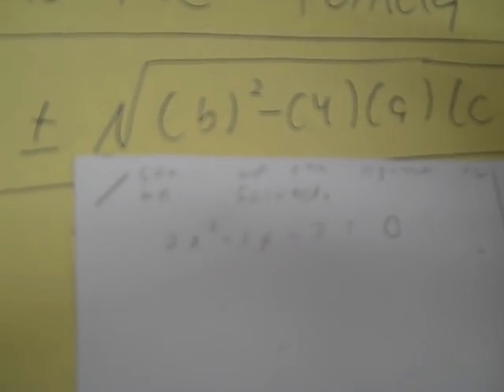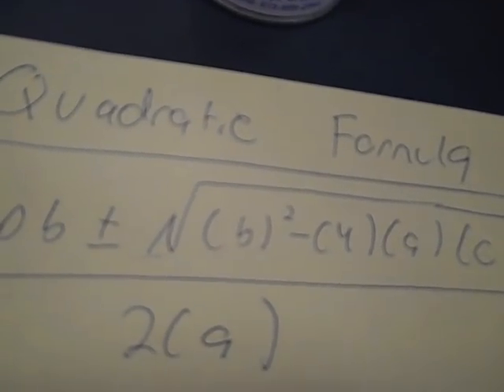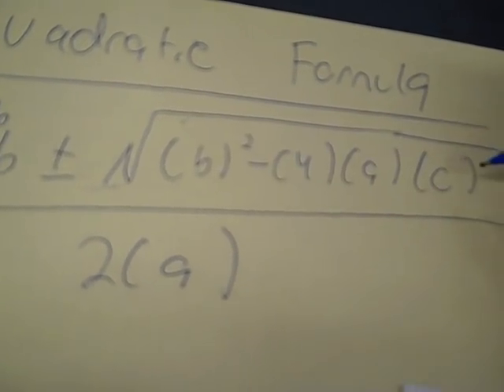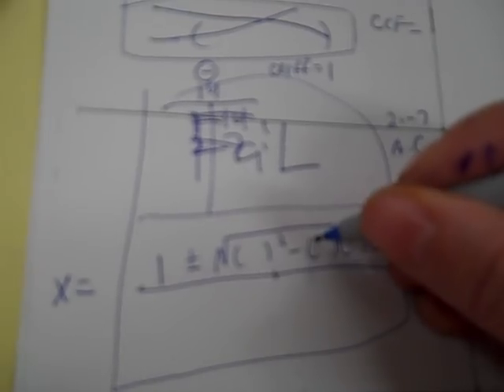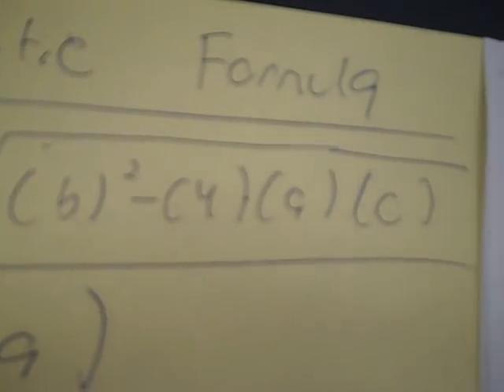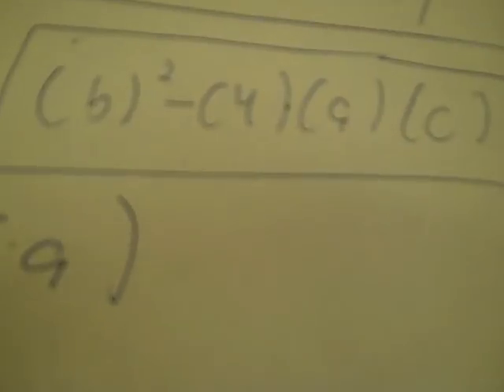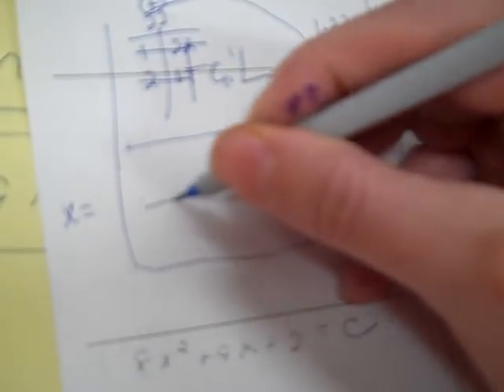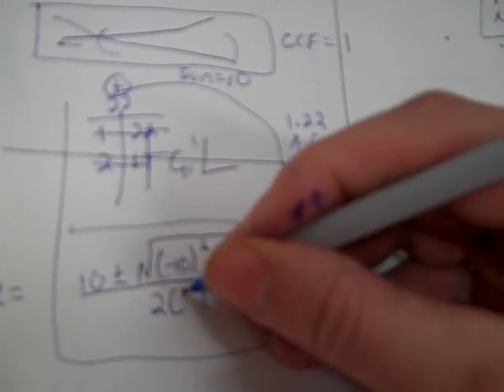Quadratic formula set up